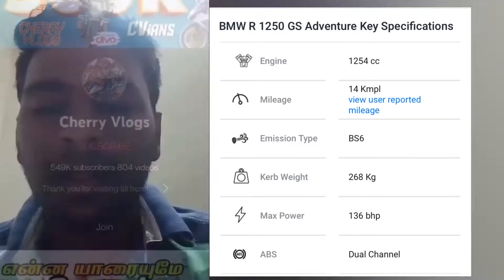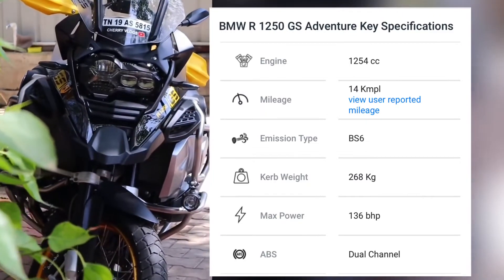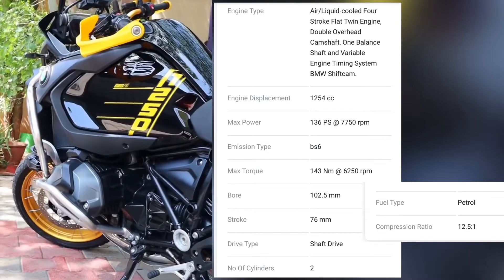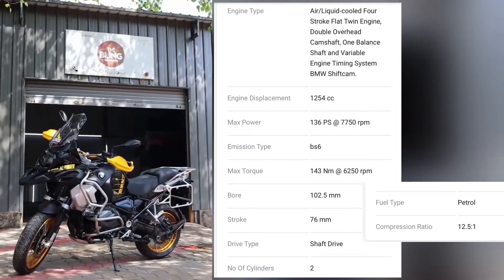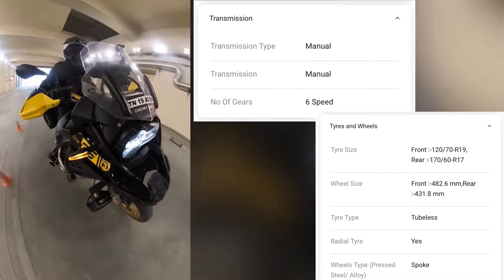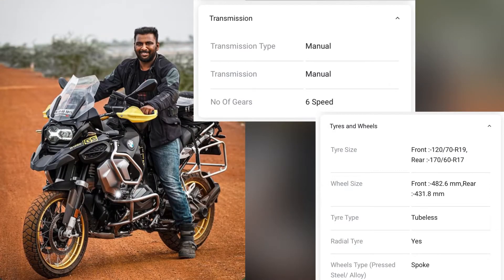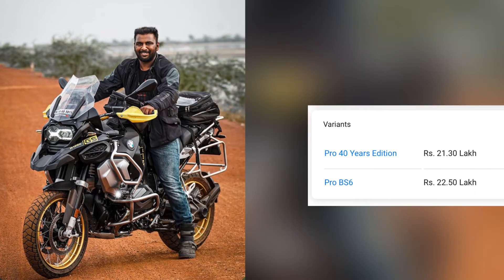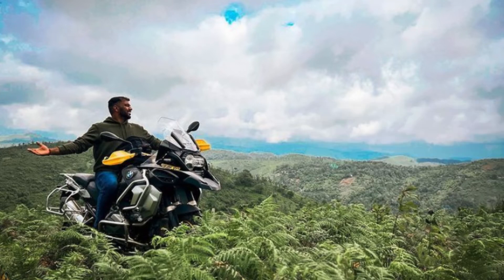Cherry vlogs new bike | BMW 1250GSA bike | bmw 1250gs | 1250gsa ￼Specification price , Mileage￼ etc￼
Music/Nasheed In This Video Provided By « Halal
Rhythms » Visit Channel ✨